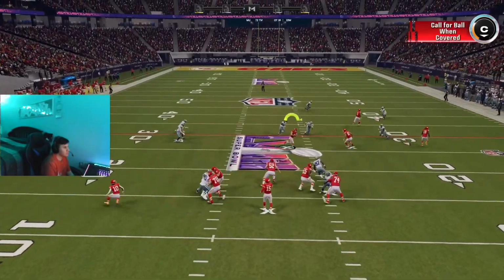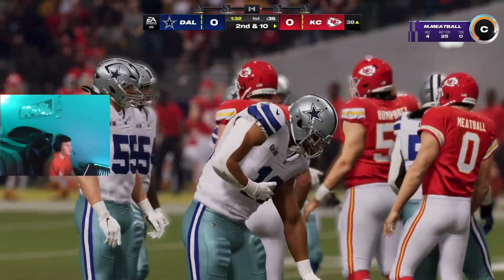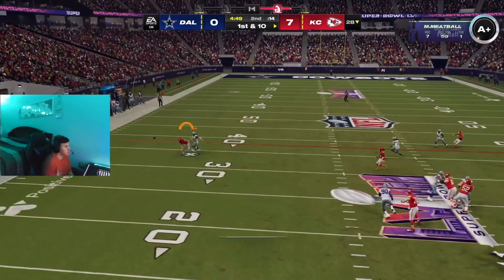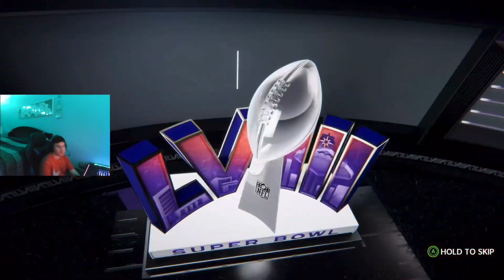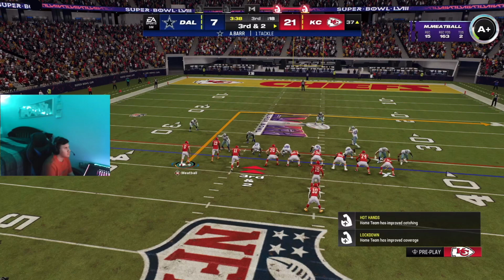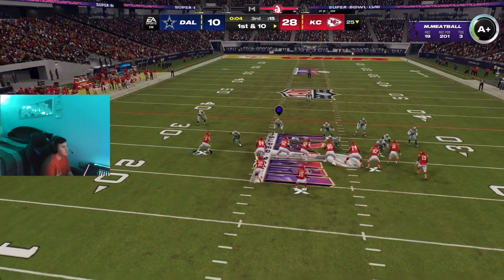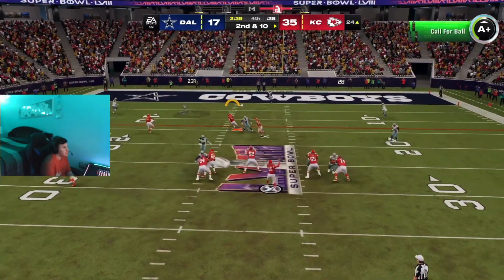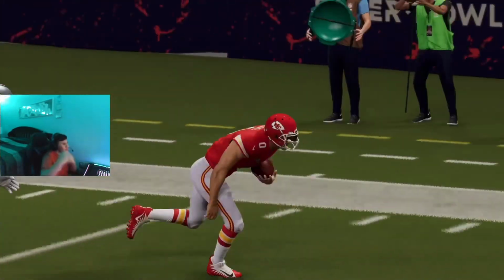I Won My Third Super Bowl On Superstar Mode In Madden 24 Craziest Season Ever!!